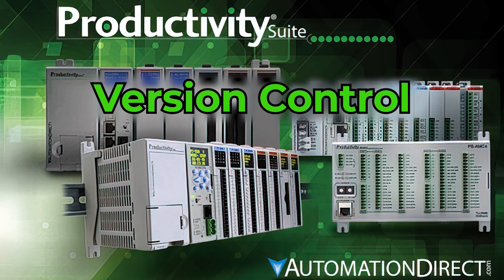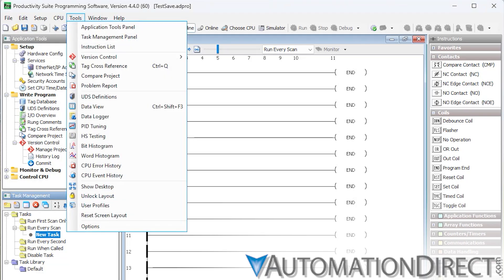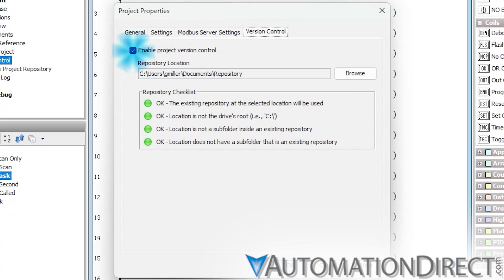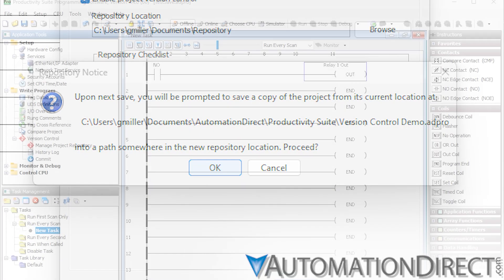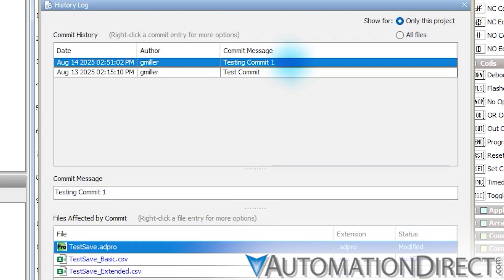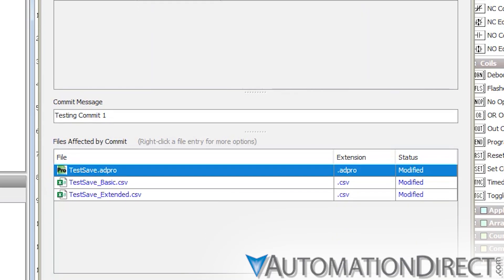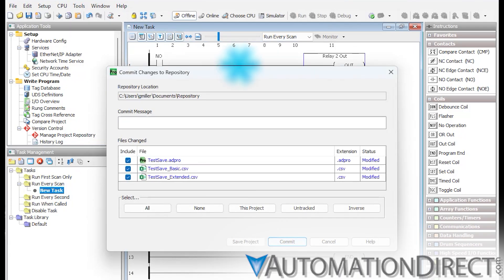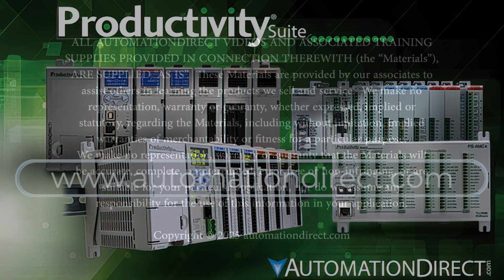Productivity Suite Version Control from AutomationDirect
In this video, we walk you through using Version Control in Productivity Suite to streamline your workflow, track project changes, and safeguard your programming history—all without leaving your development environment. Whether you’re managing complex automation projects or want to protect your work, Productivity Suite’s version control keeps you organized.

✅ Key Features Covered:
Enabling version control and setting up a Git repository
Tracking changes with the History Log
Comparing, reverting, and restoring older project versions
Viewing and exporting specific file revisions
Saving updates securely with the Commit feature